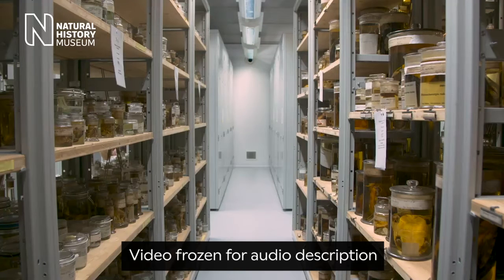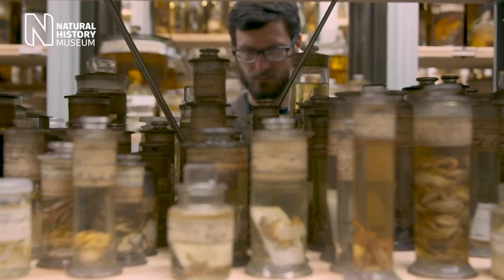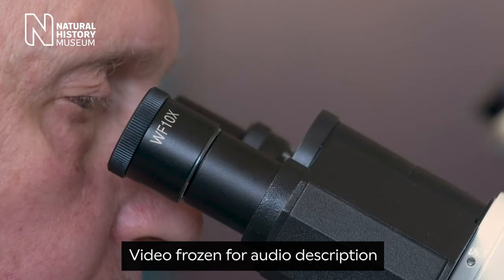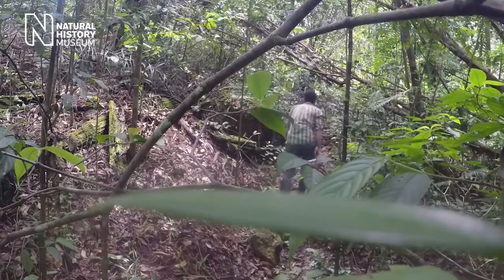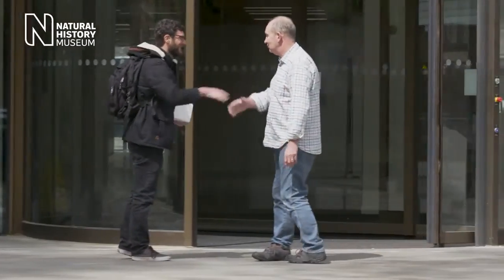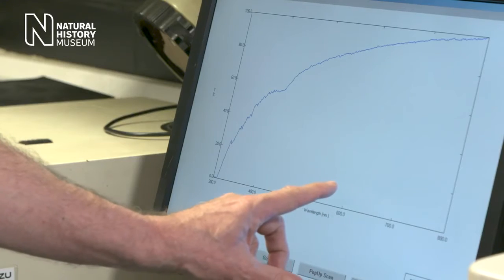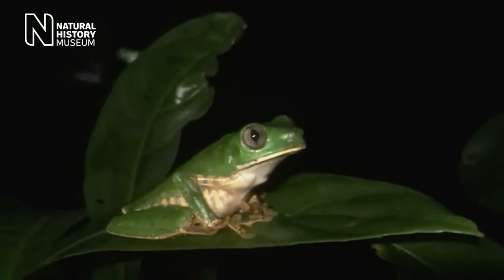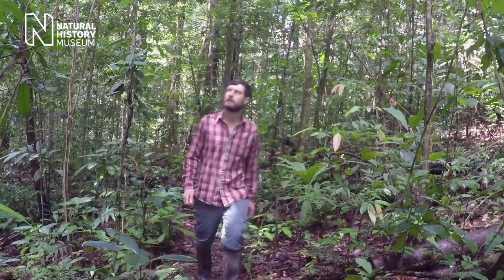How do frogs see in the dark? | Natural History Museum (Audio Described)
Scientists are figuring out exactly how frogs see the world around them, using a wide range of technologies in the process.